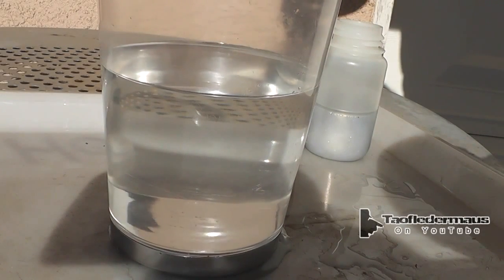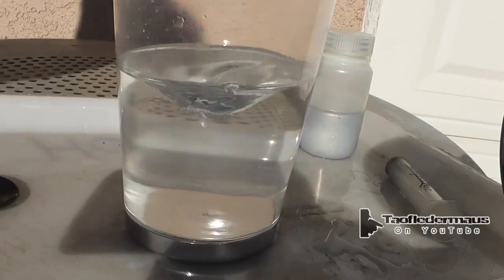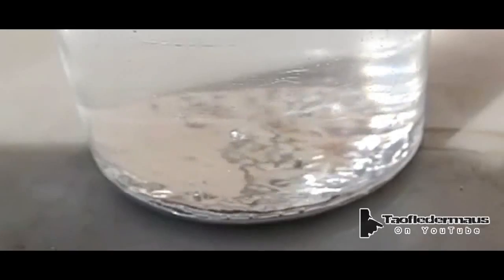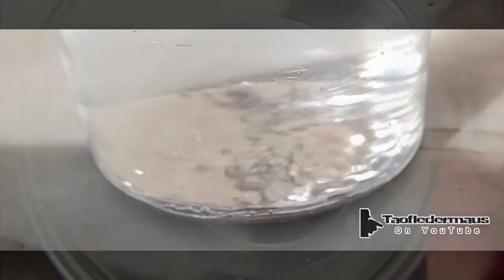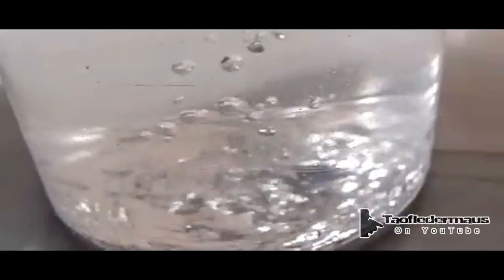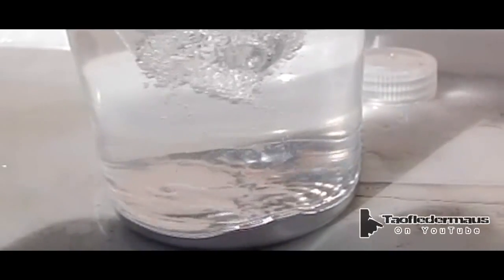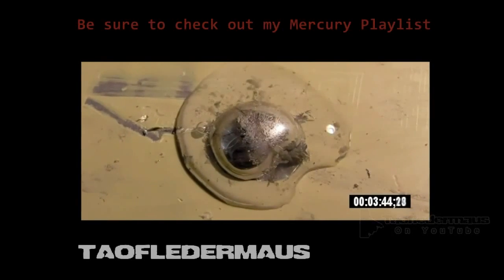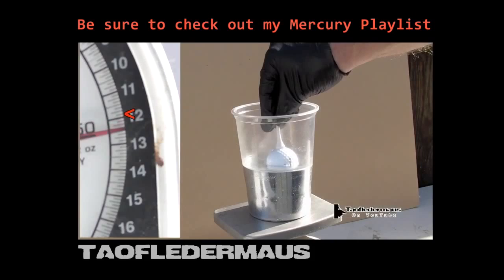MERCURY (Hg) Can you Mix it with Water?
We drip mercury into a contain of water and also stir the concoction to create a vortex.   An interesting look at two liquids with very different densities.